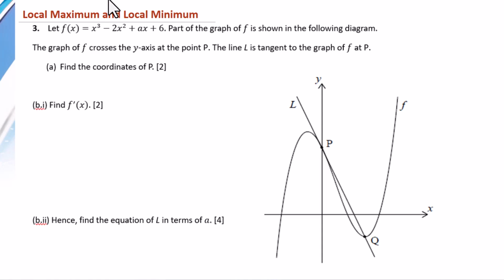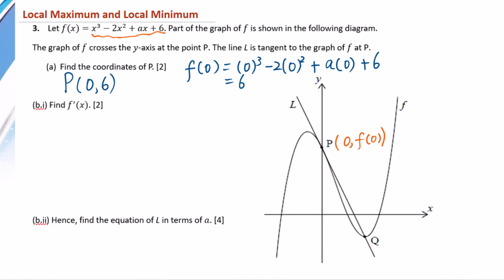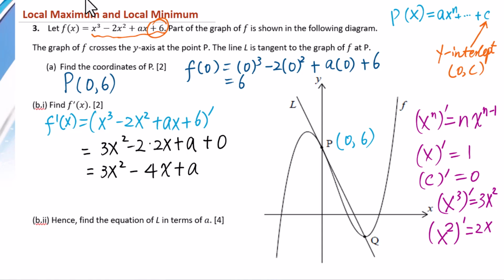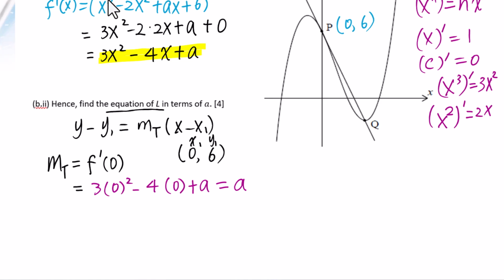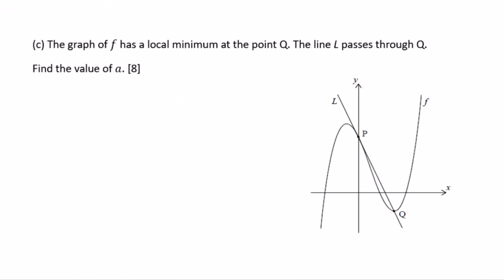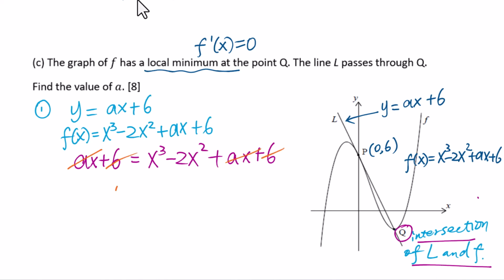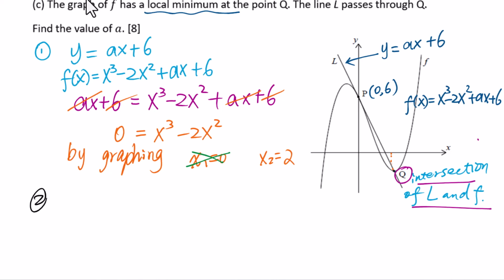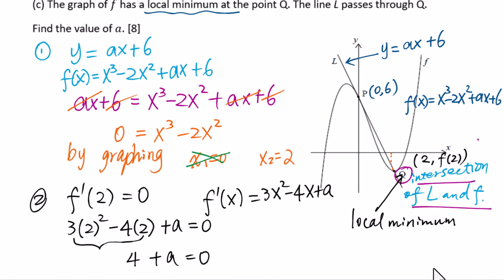Topic 5 Local Maximum & Local Minimum (3)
Local Maximum & Local Minimum